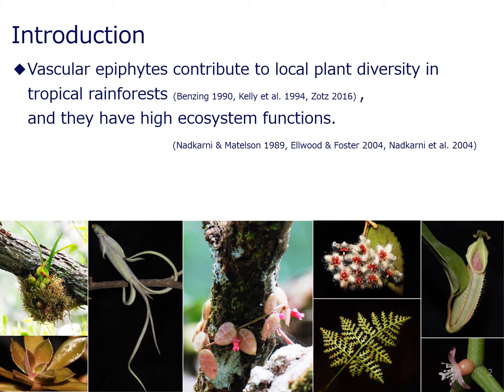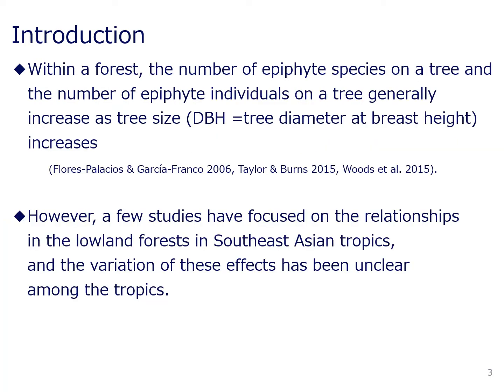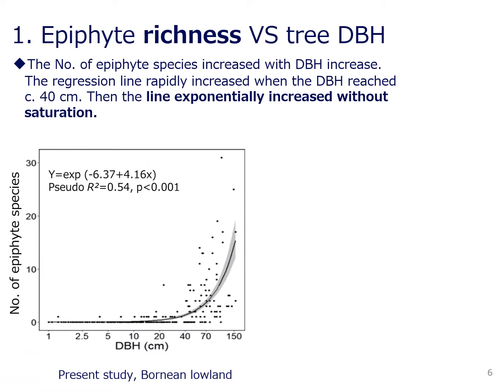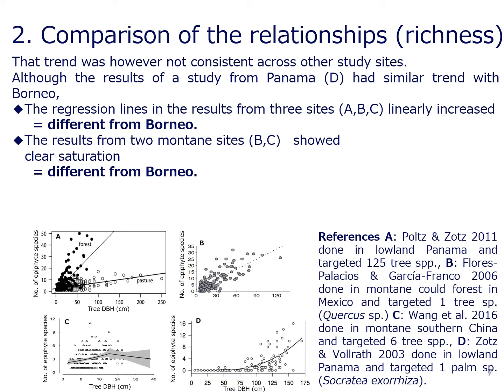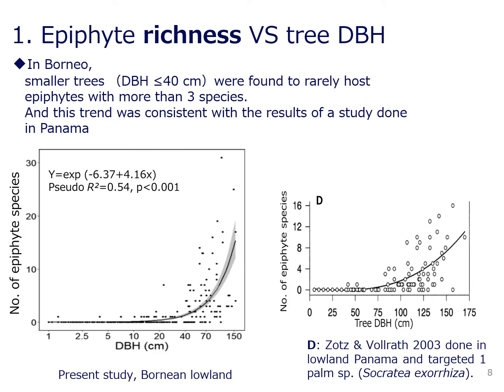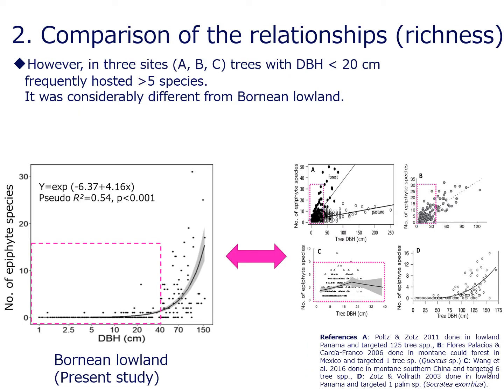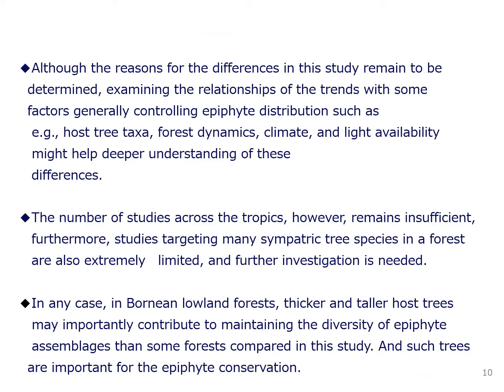ATBC2022_Komada et al.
Short version of poster presentation of "Variation in effects of host tree size on the species richness and abundance of vascular epiphyte assemblages among tropical forests"